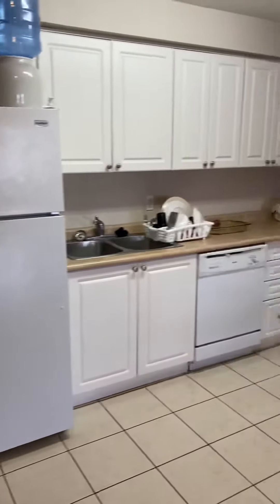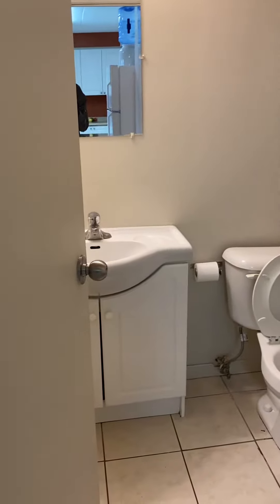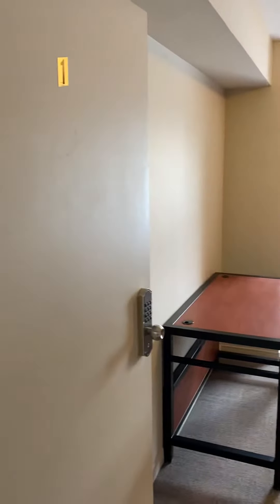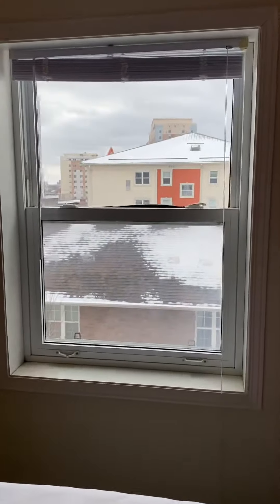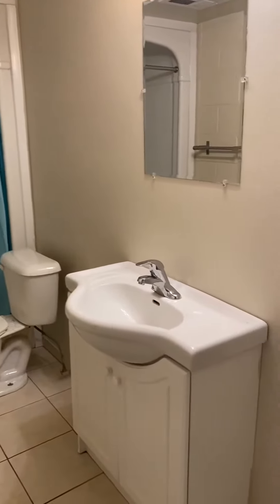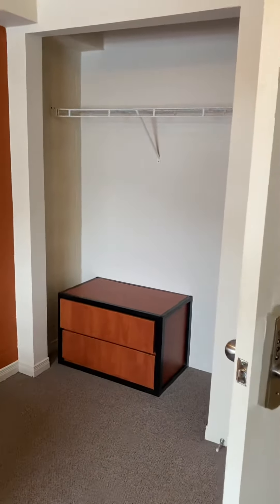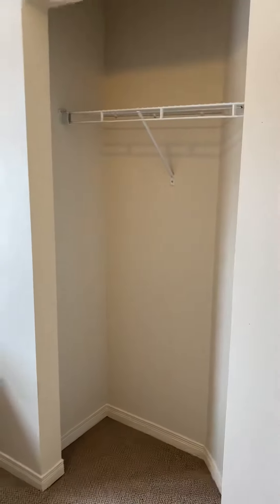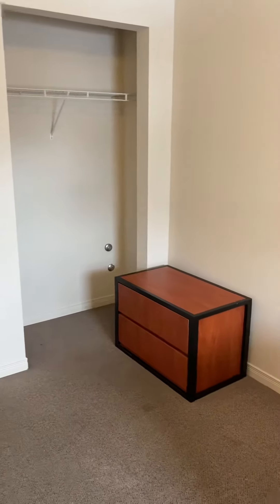404 - 261 Lester Street, Waterloo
K-W Property Management Corp Presents:

Located at 261 Lester Street in Waterloo!

Unit 404

Bright & Furnished 5 Bedroom Apartment Steps from Laurier/UW!

• 1 Bedrooms Available (5 Bedrooms total)
• 2 Full Bathrooms
• 3 Appliances (Fridge, Stove, Dishwasher)
• Laundry Facilities In-Building
• FREE Internet
• Bed & Desk in Each Bedroom
• Large Living/Dining Area
• Central Heat & A/C
• Parking Available Through HONK App
• STEPS from Food, Shopping, Uptown, and Laurier/UW

This spacious apartment in the heart of the Laurier area is sure to impress. Furnished bedrooms, free WIFI, and everything just steps away, these rooms will not last long!

Don’t Miss Out, Book Your Viewing Today!

Pricing:

Room 1 Available February 1st!

$695.00 Plus Hydro!

*Due to This Being Shared Accommodations, Pets are not Permitted*

*Tenant Insurance is Mandatory and Must be Provided on Move in Day*

*Any Unit Listed by KWP That States All Inclusive Will Have a Cap Included*

*Non-smoking*

K-W Property Management Corp.

To book an appointment check our online calendar for upcoming showings If you do not find a suitable showing time, please email us your availability and we will book you a time to see the unit